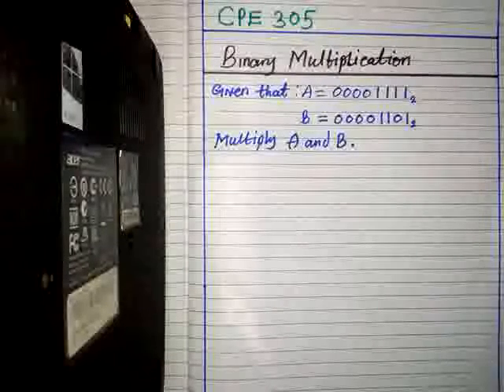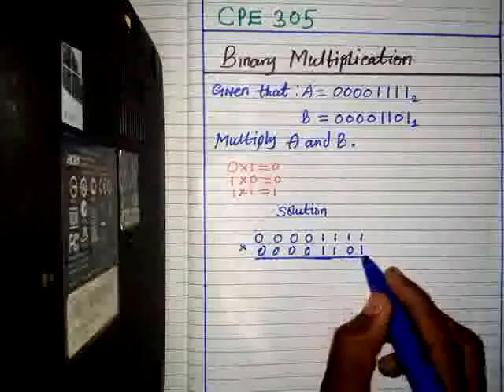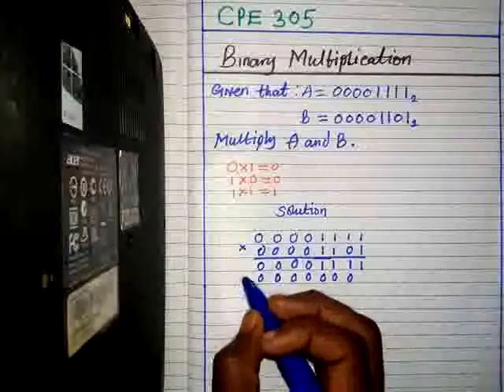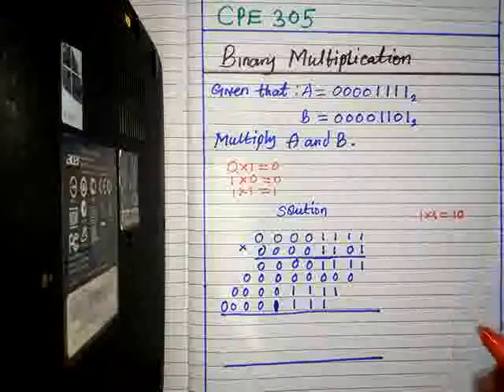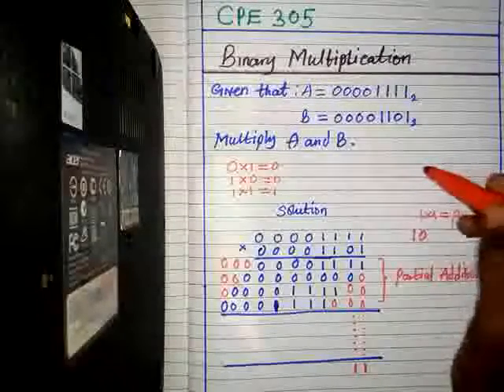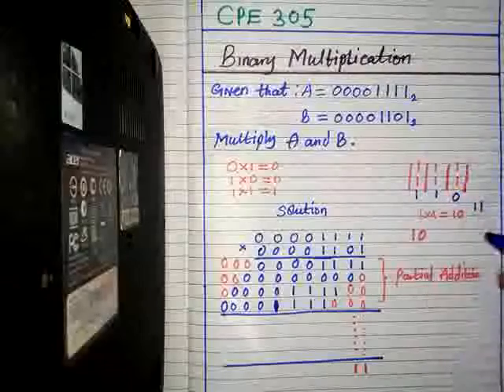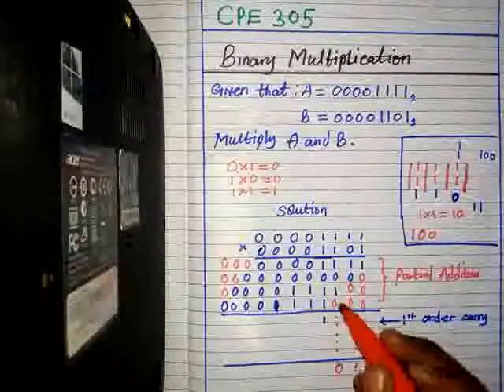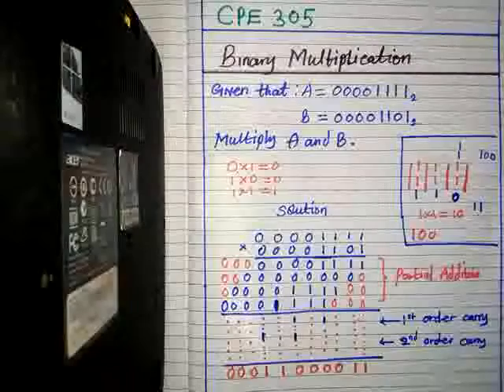Binary Multiplication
Multiplication operation with binary number system